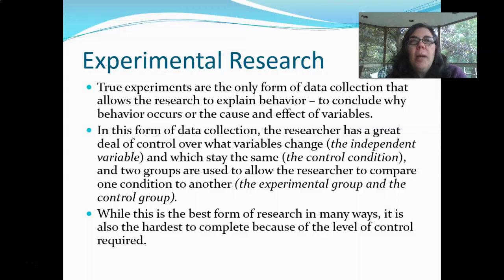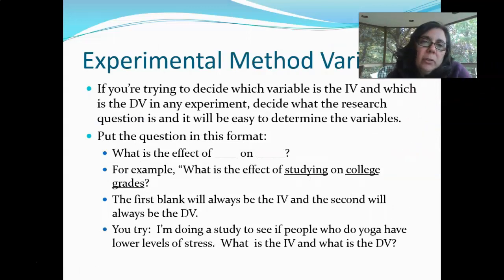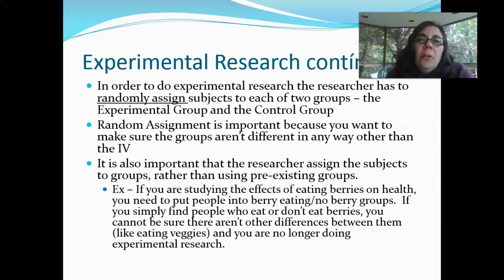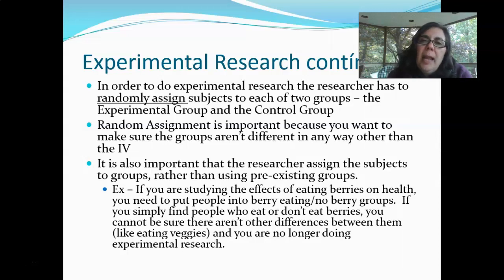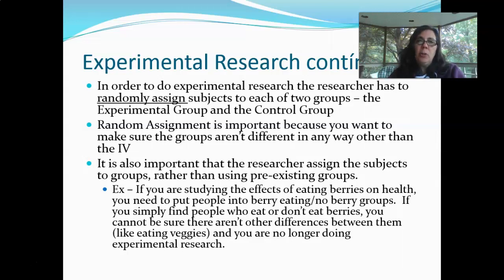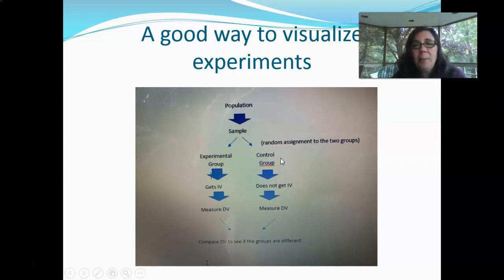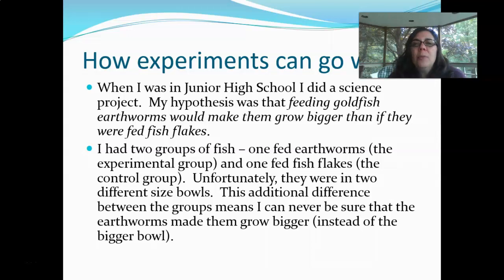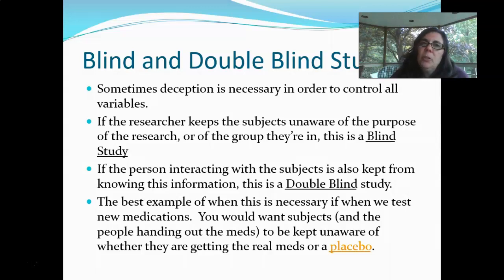Psychological Research Video Four - Experimental Research